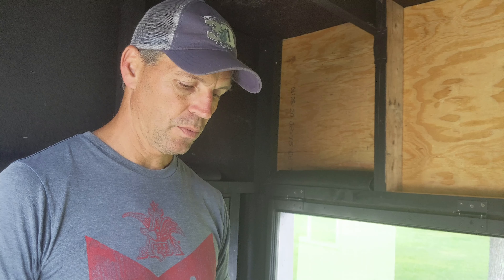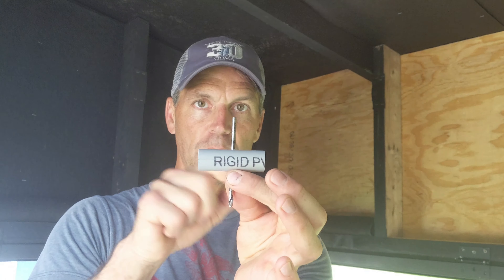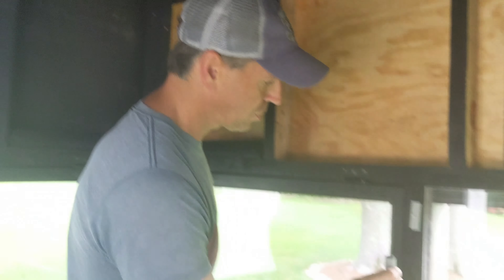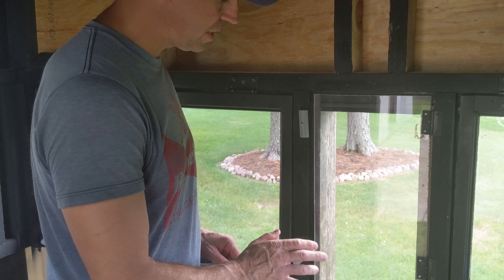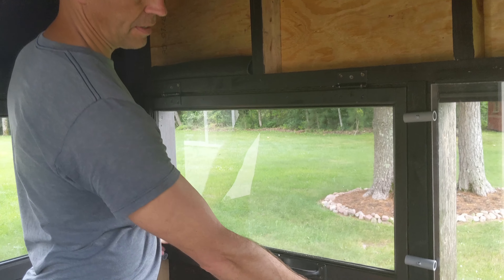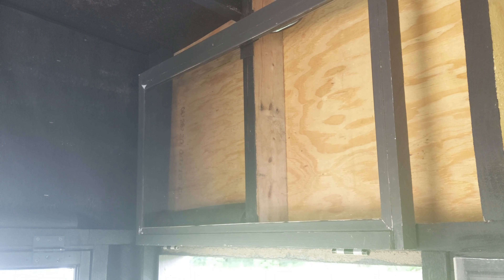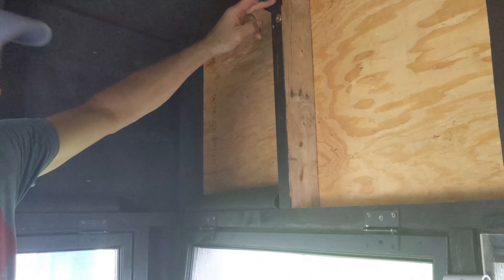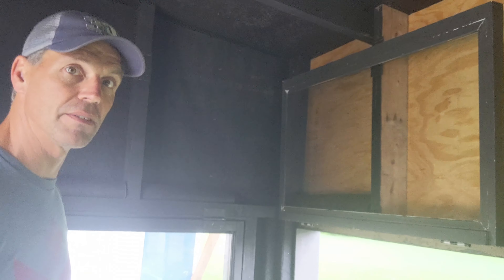Deer Hunting Blind Window Latch Idea (DIY!)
Forget about square blocks of wood or screen door clips to keep your windows shut! Make your own "user-friendly" window latches out of PVC pipe, screws and washers... for cheap!!